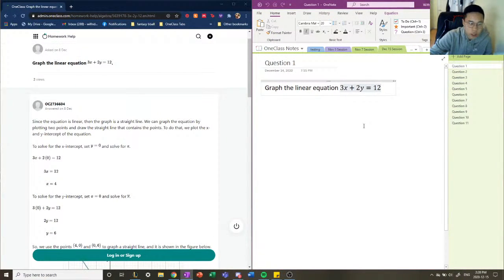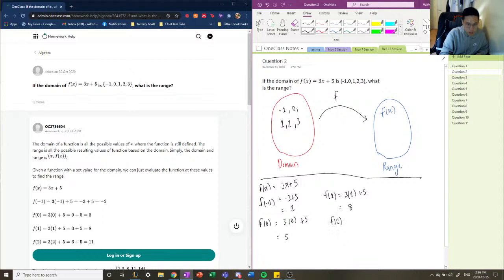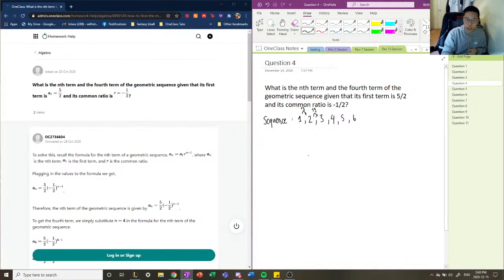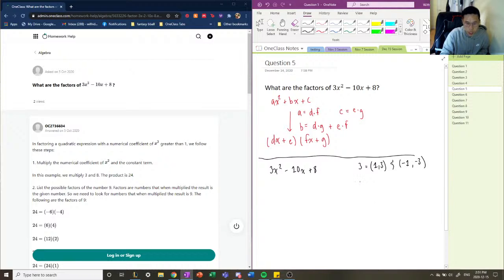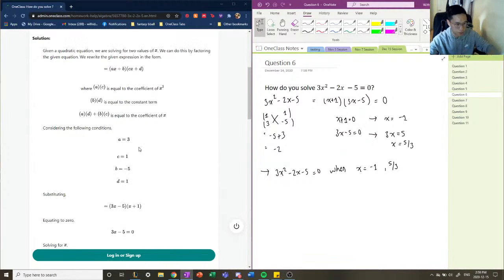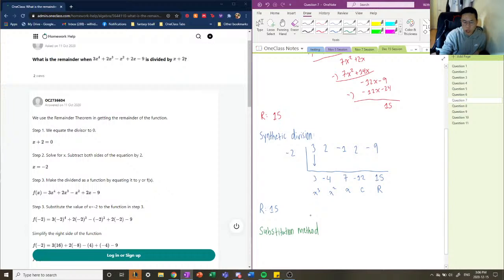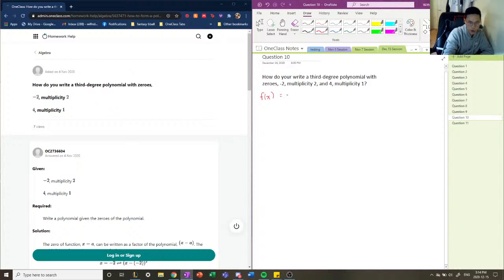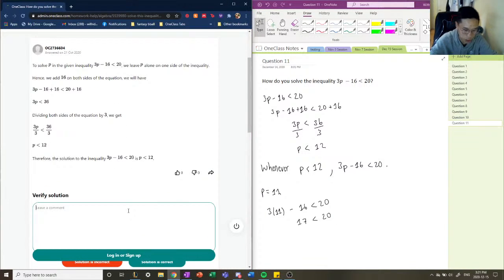Q&A with Wilfrid - Popular Math Questions